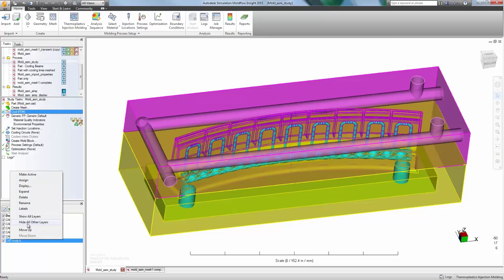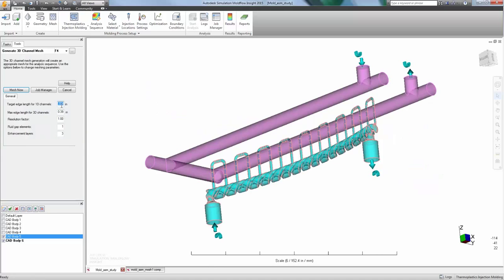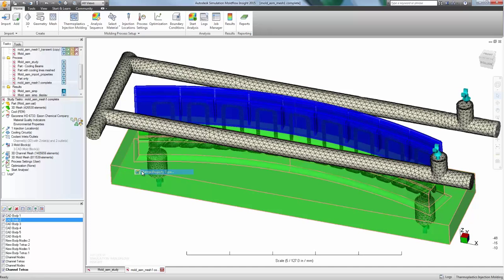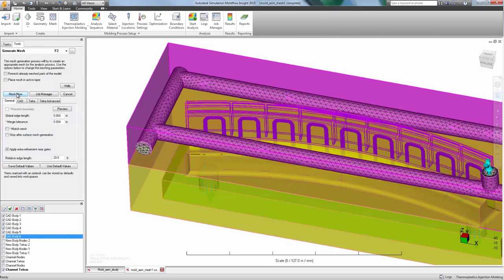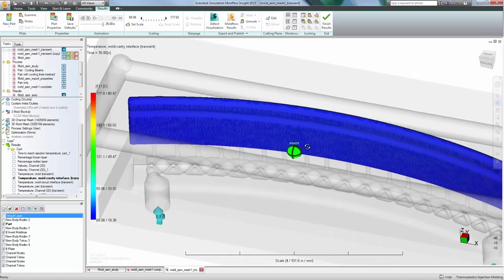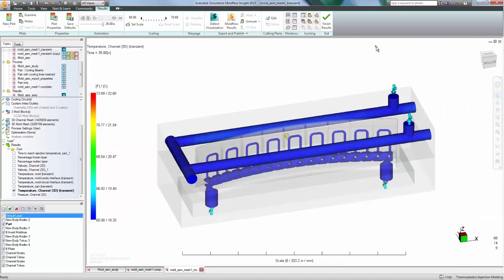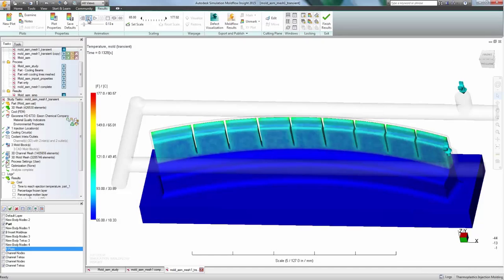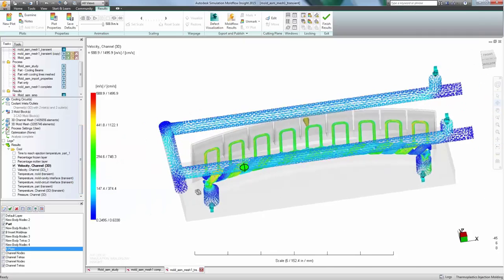Mold cooling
Capture advanced cooling techniques and layouts, such as conformal cooling, as well as transient heat calculations. Iterate on the cooling channel layout and the cooling process to produce high-quality products with short cycle time. Simulate advanced cooling technologies, like rapid heating and cooling and conformal cooling. Evaluate the effect of highly conductive materials, as well as heating elements and thermal pins, on the cycle time and product quality.